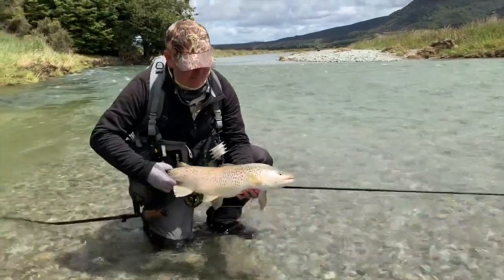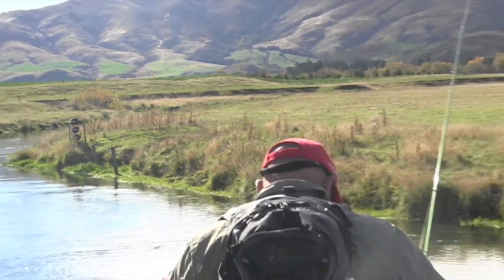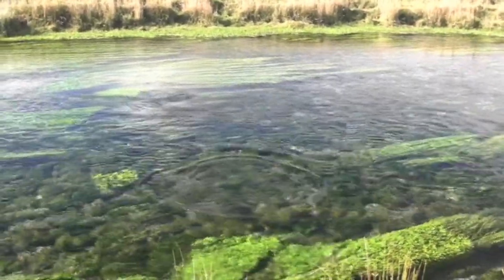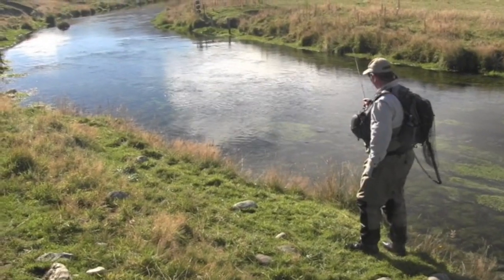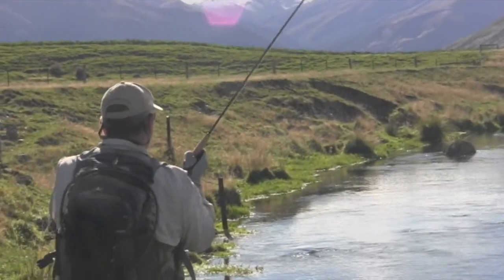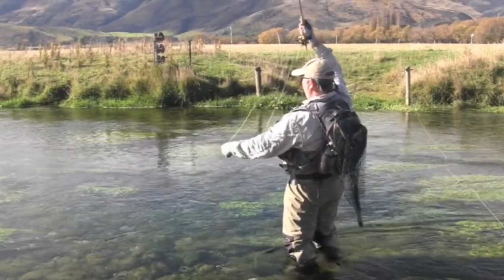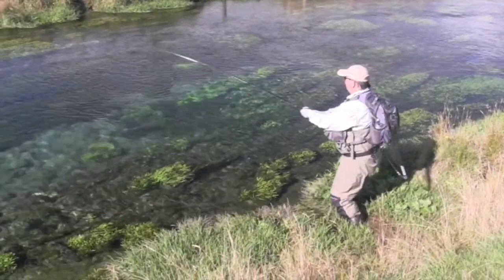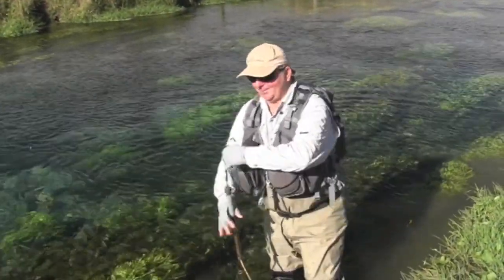Spring creeks of NZ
Some amazing fishing opportunities in Southland